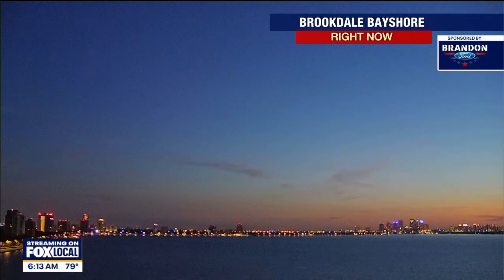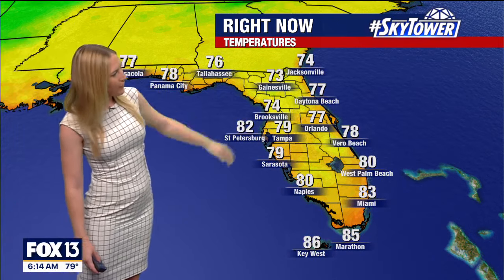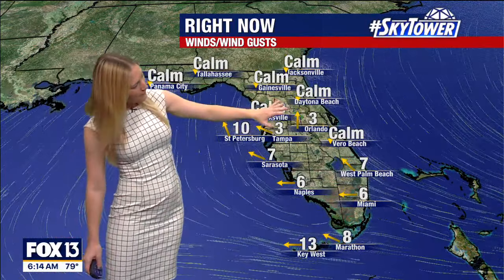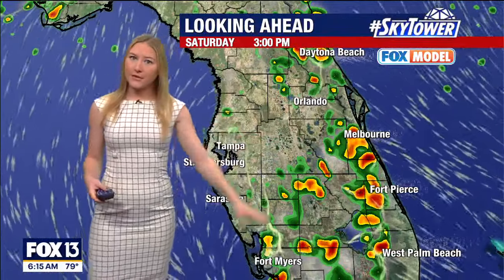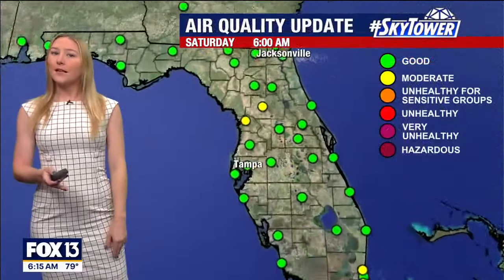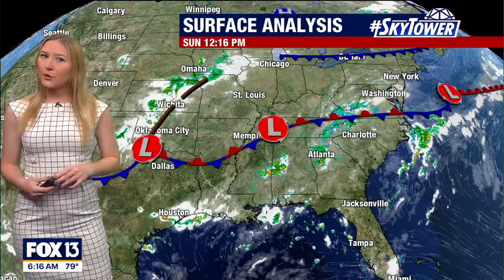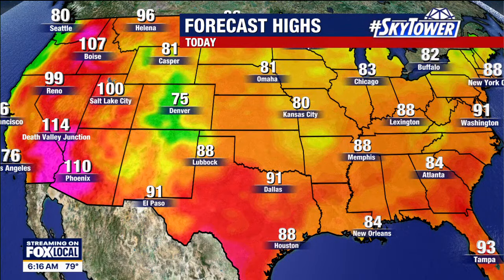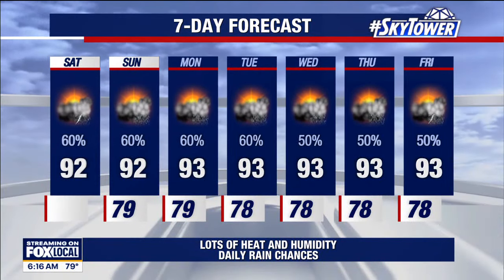Tampa weather: Afternoon showers on Saturday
FOX 13 News Meteorologist Valerie Mills says heavy rounds of rain will cover the Bay Area around 6 p.m. on July 20, 2024.